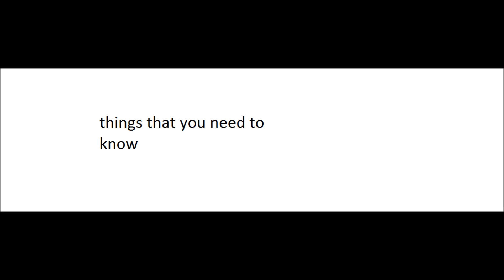things you need to know